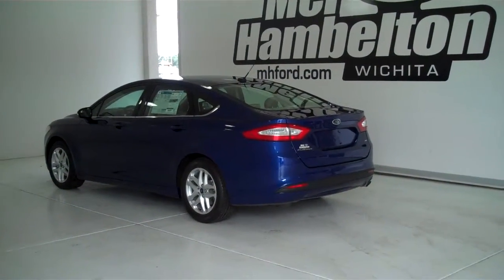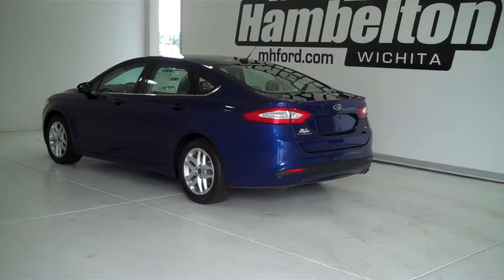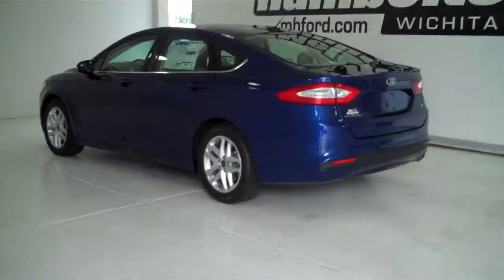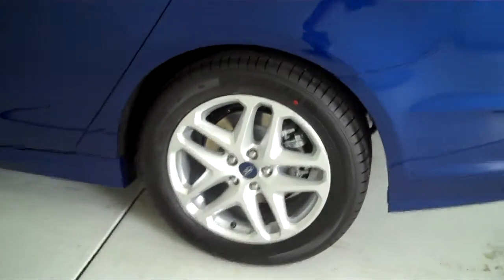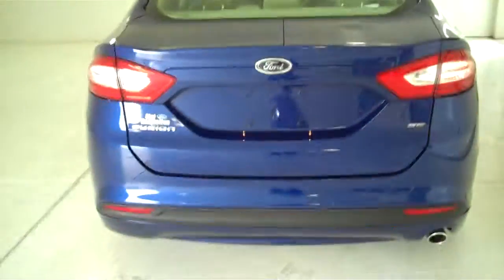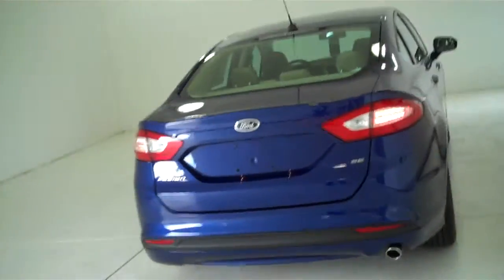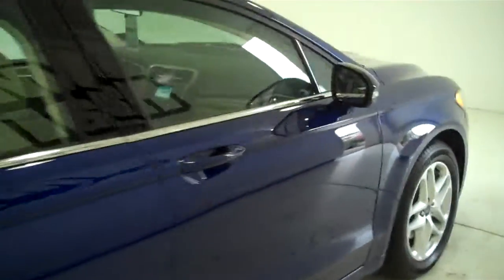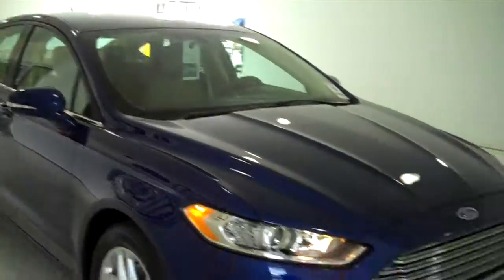133122 - 2013 Ford Fusion